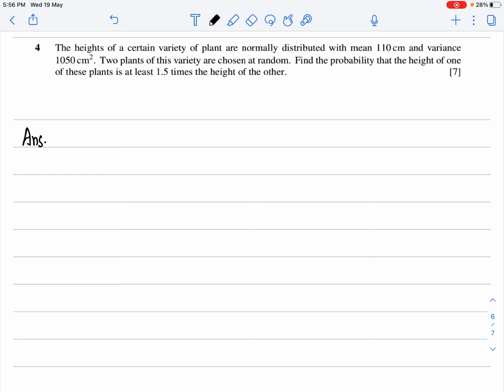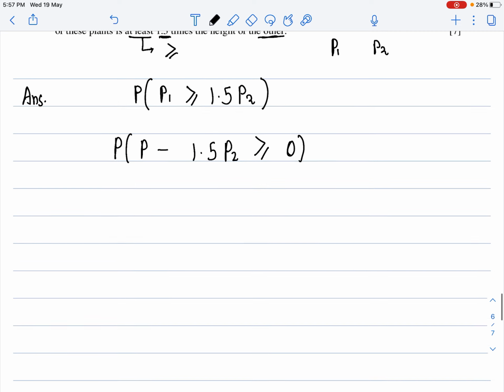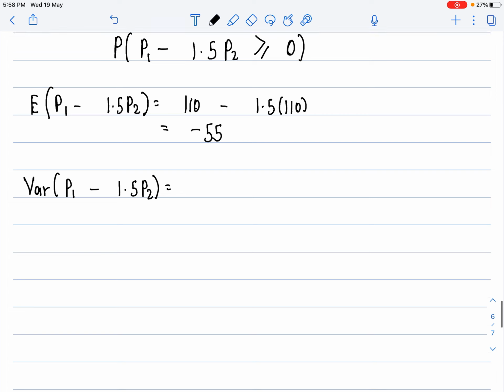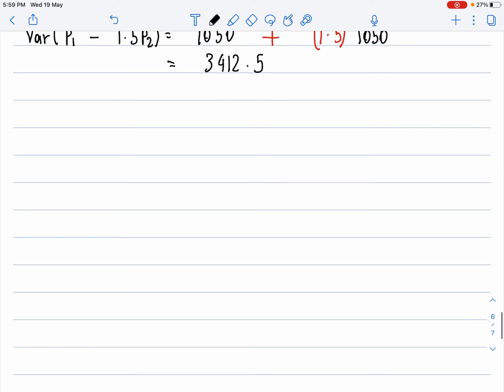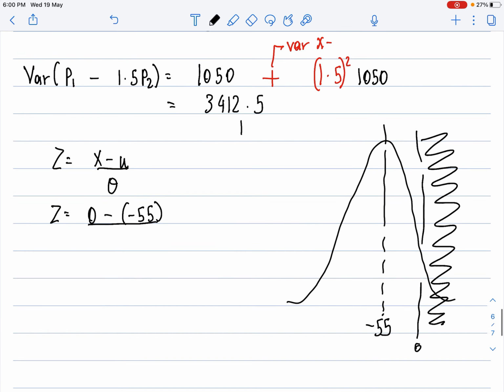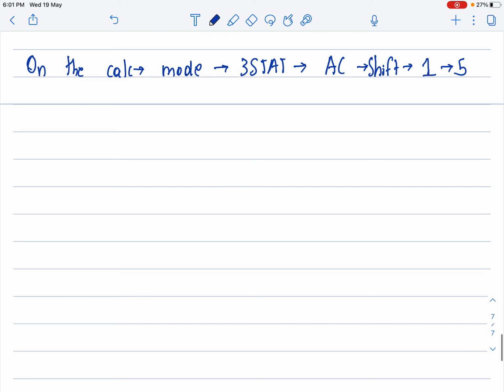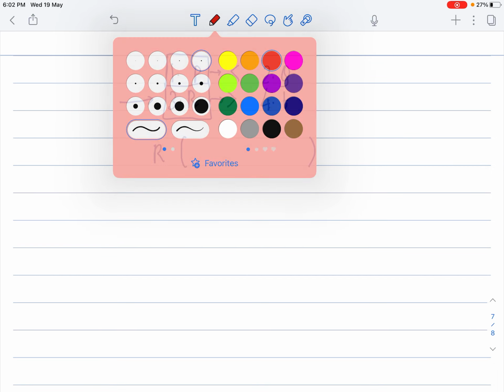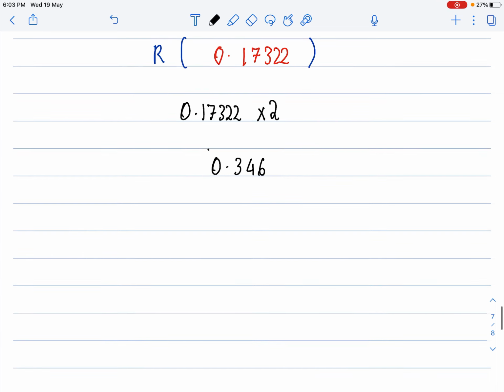A-Level Statistics 2019 MAY/JUNE Paper 6:7 Variant 2 Question 4